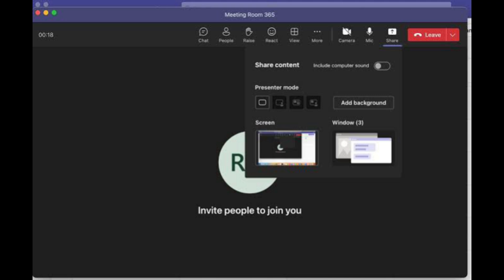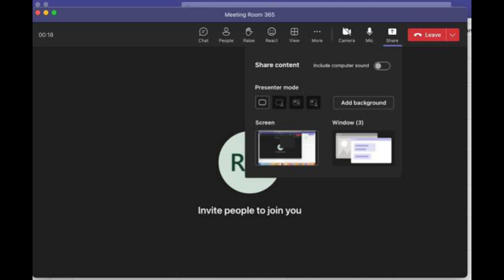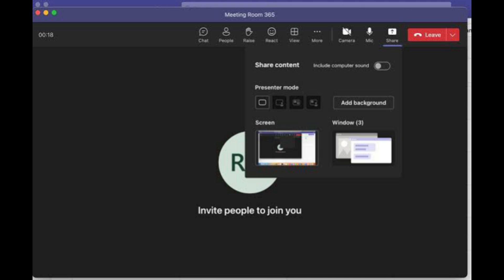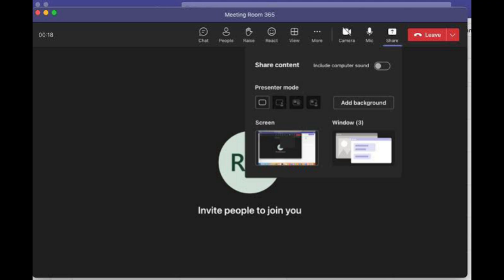Coforge | Manual Testing interview questions & Answer | Pega Testing Interview Recording for Exp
QA Manual Functional Managerial Round Interview question Recording | 2nd Round interview questions

Cognizant | Manual Testing Interview Recording 1-3yr of experience | Real Time Interview Q & A

Tech Mahindra QA Manual Mobile Accessibility Localisation Testing Interview question for Experience

How To Write a Testcase in Manual Testing |27 Interview Question | Write a Testcase for

How to Explain Your Project In an Interview |  Manual Testing Project explained in detail | TY

Hcl Real Time Interview Questions and answer for manual testing
Hcl Manual Testing interview questions for experience
Hcl 1 year experience manual testing agile methodology questions

manual testing project related questions, manual testing project for freshers, manual testing project explanation, manual testing project interview questions